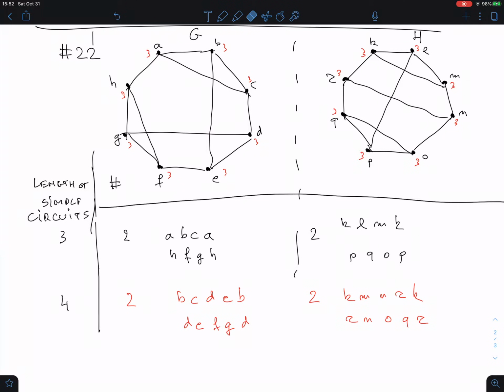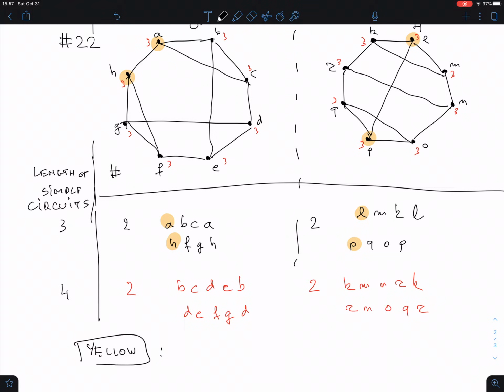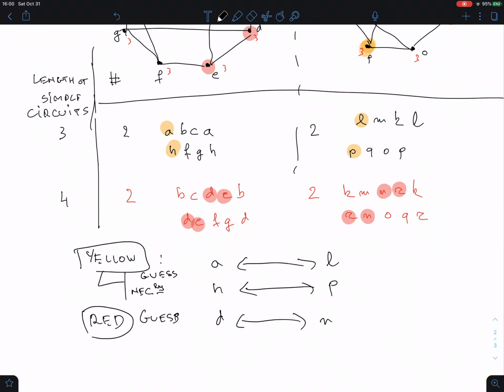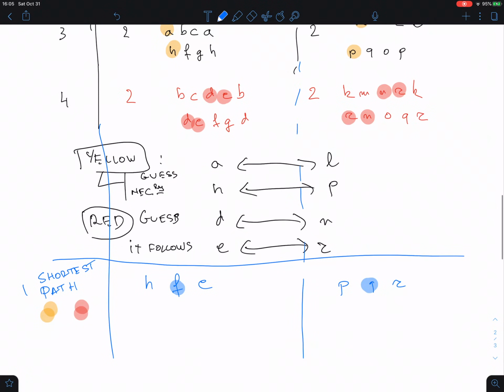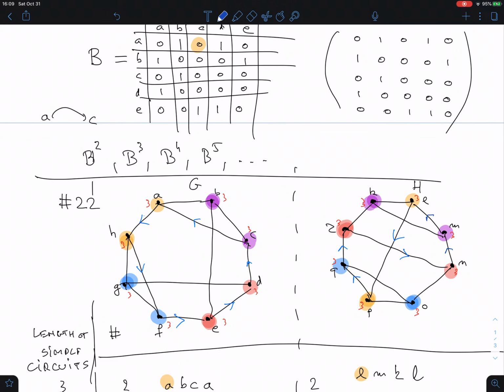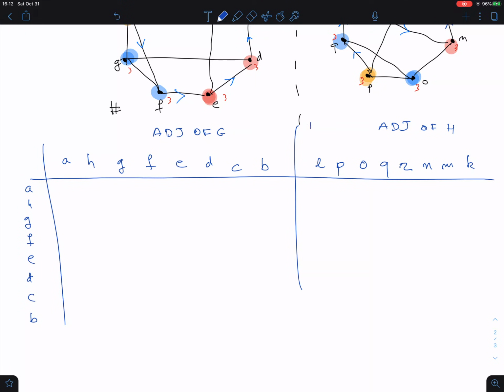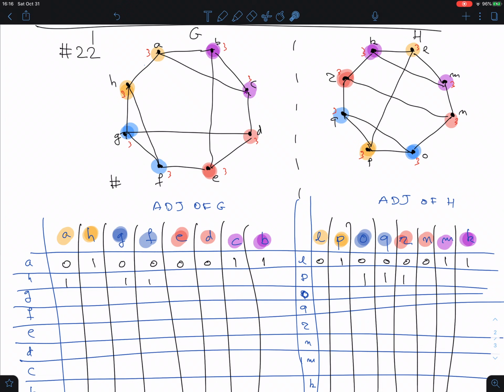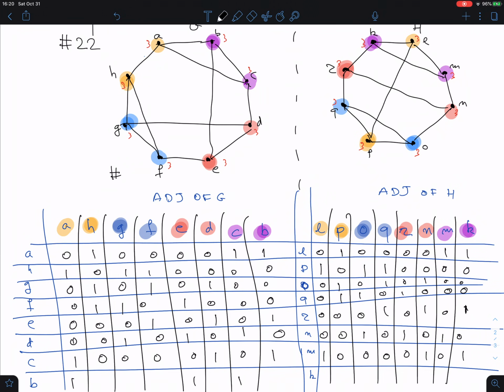2540HW20b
Second part of HW solutions of HW 10.4 (completion of previous video)